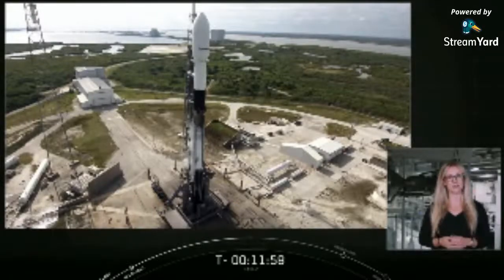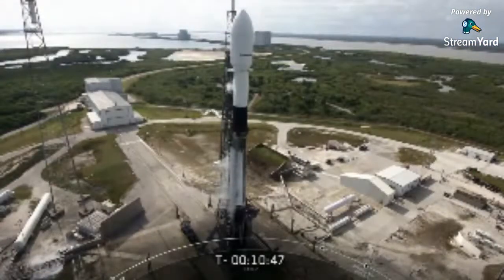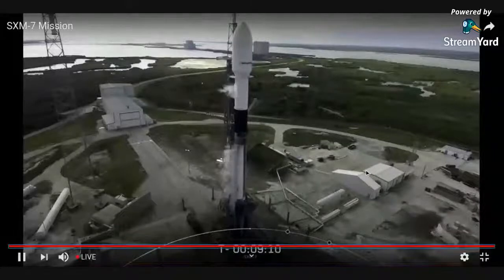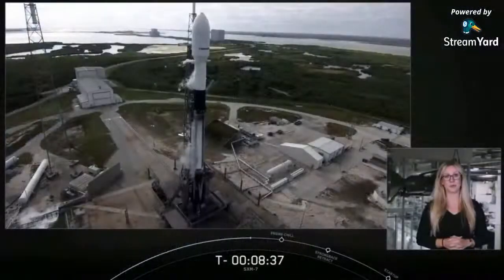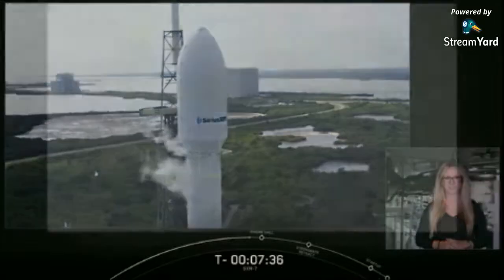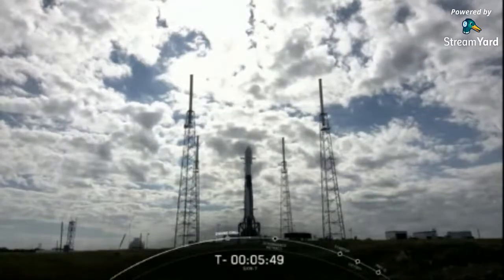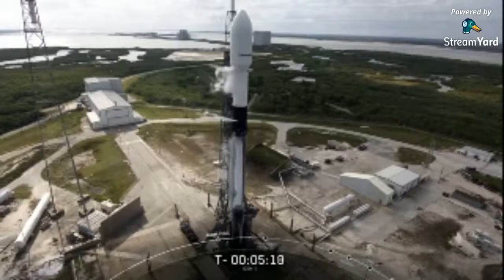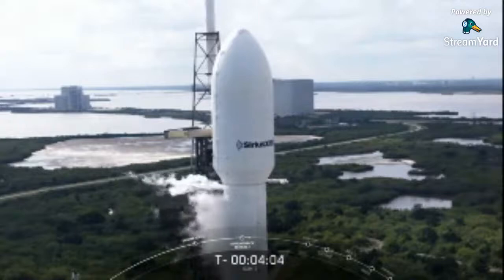(LAUNCH CANCELED) (DO NOT WATCH) SpaceX SXM-7 Mission Falcon 9 Launch !